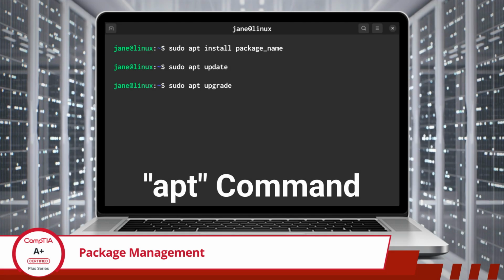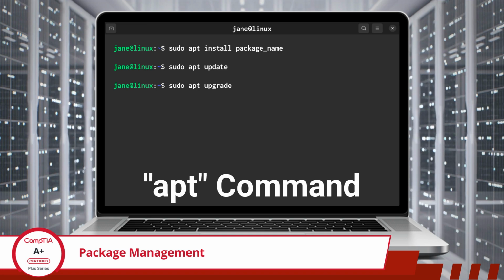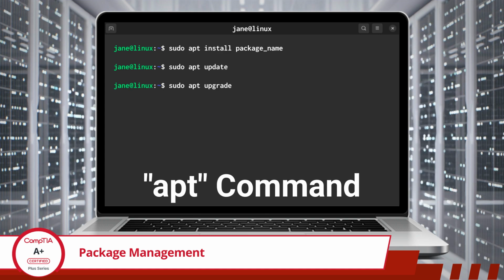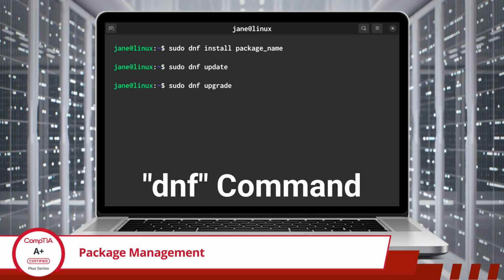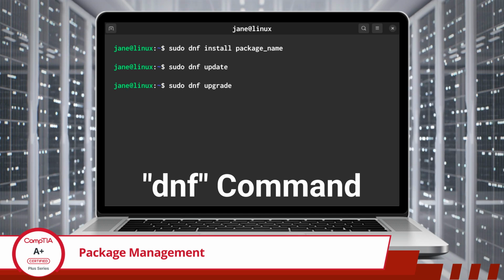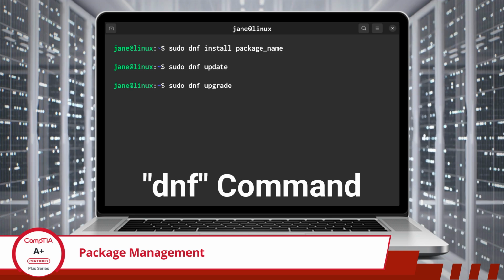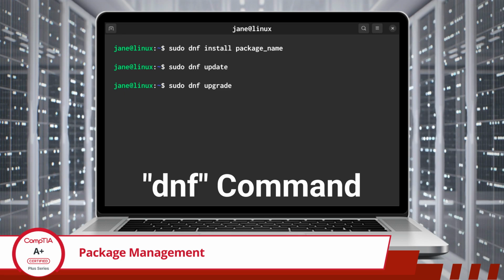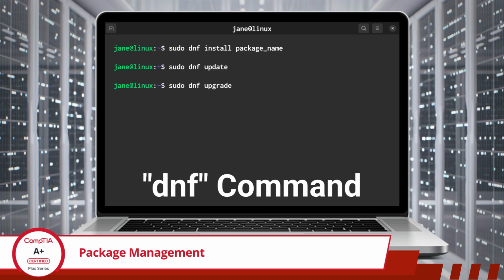CompTIA A+ Core 2 (220-1202) | Package Management | Exam Objective 1.9 | Course Training Video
CompTIA A+ Core 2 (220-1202) | Exam Objective 1.9 | Identify common features and tools of the Linux client/desktop operating system - Package Management